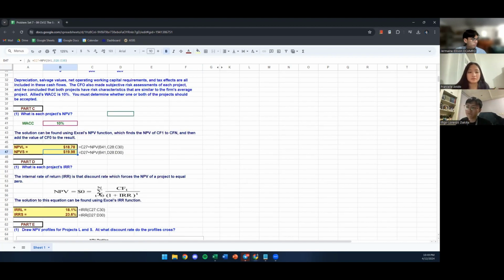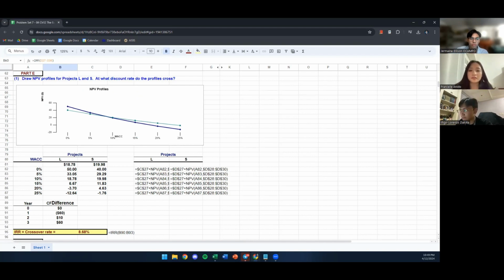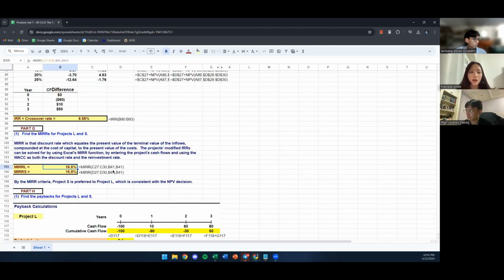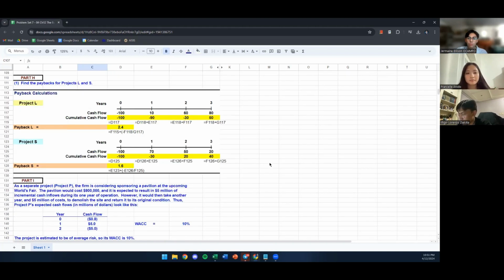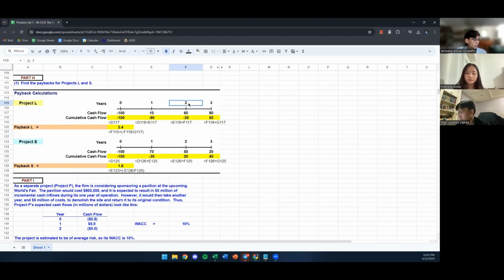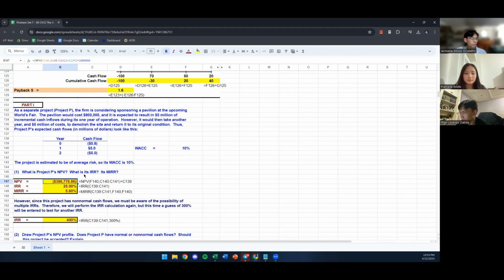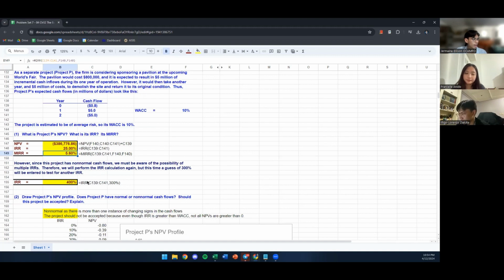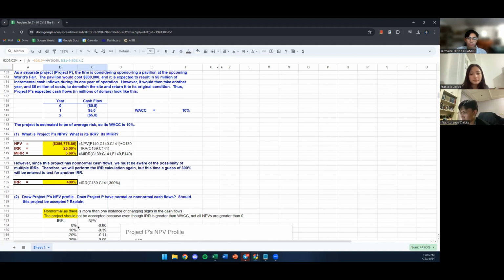Discussion Problem Set 7 04 Ch12 The Basics of Capital Budgeting